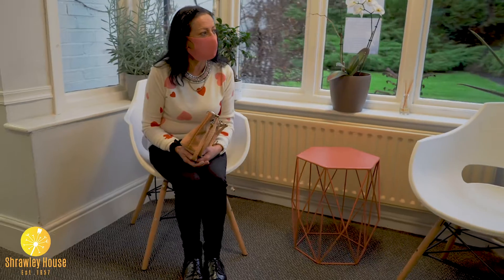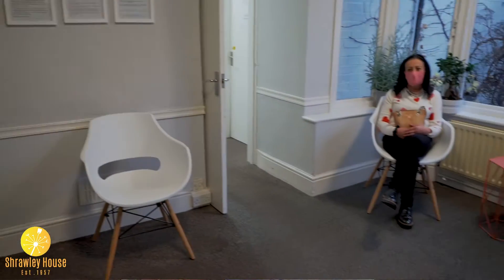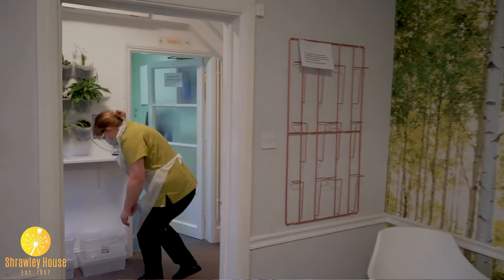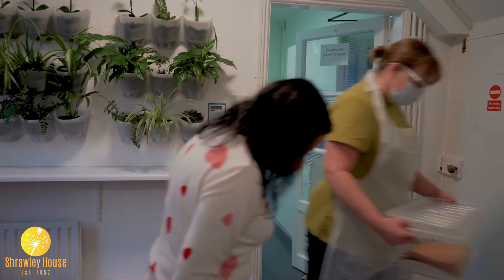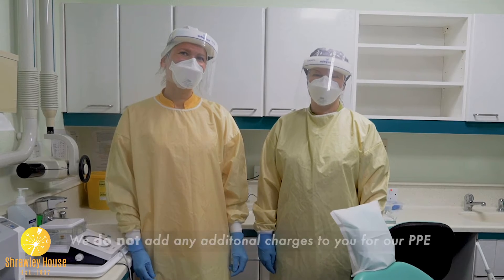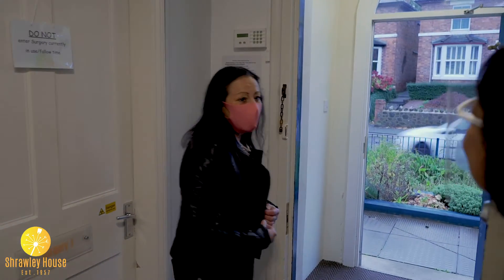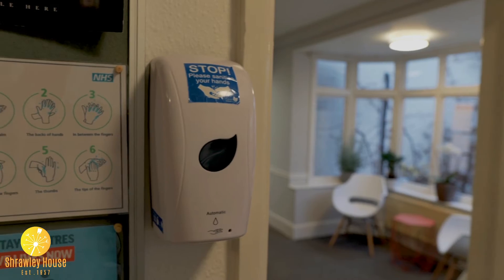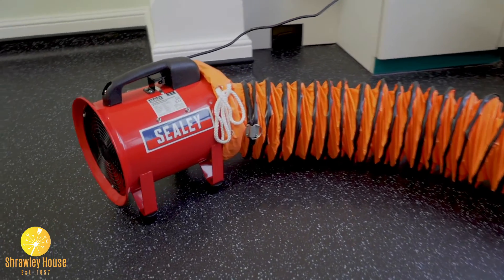Shrawley House Dental Practice - COVID 19 Procedure Video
This is a recent video I carried out for a Dental Practice based in Malvern showcasing the safe processes they have in place to adapt to the times we are in.